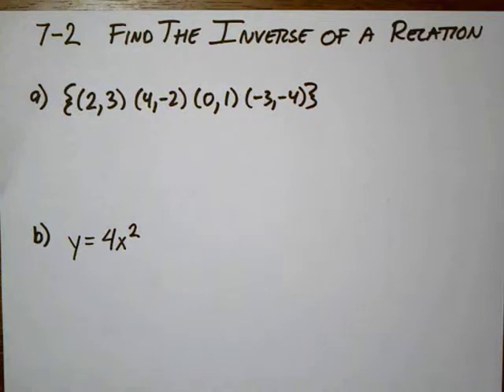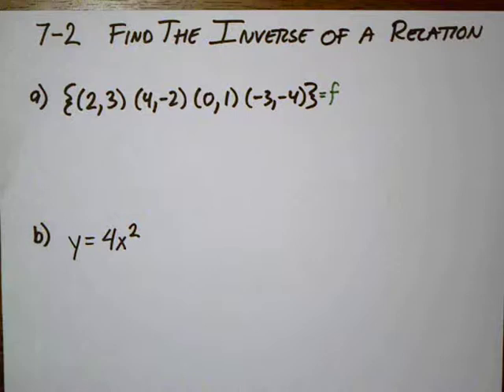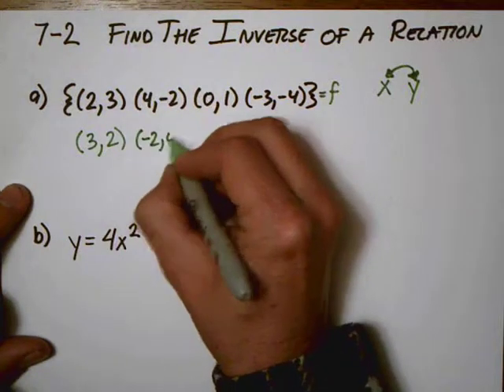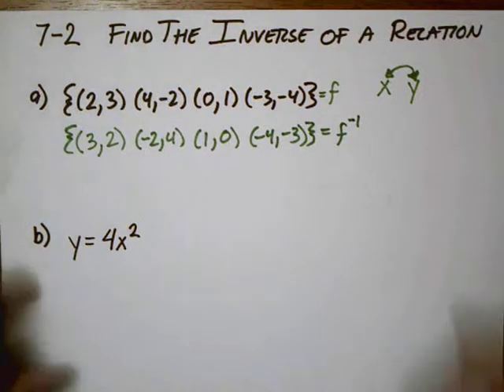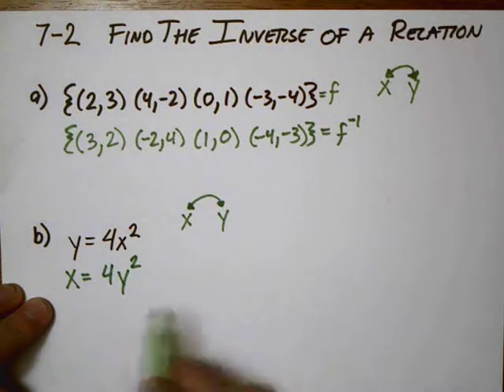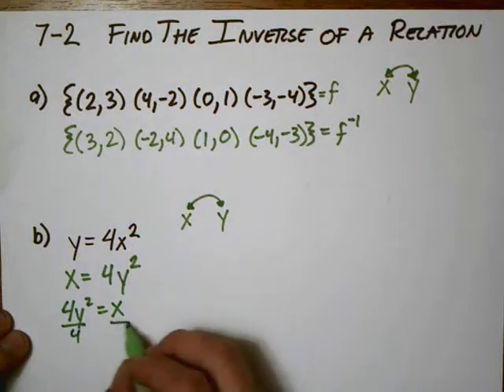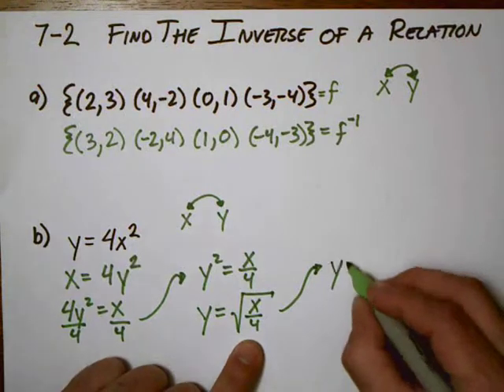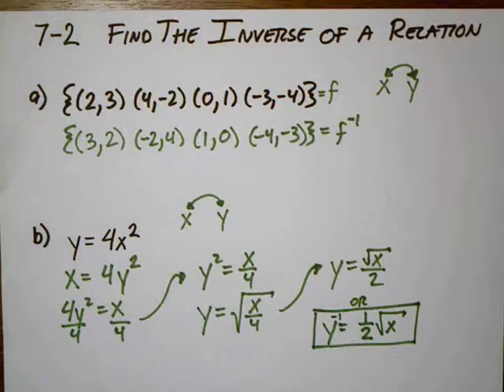7 2 Find Inverse of Relation